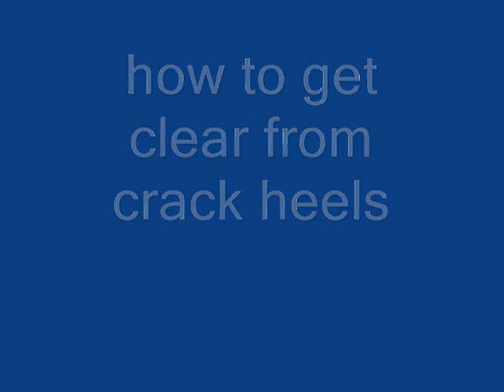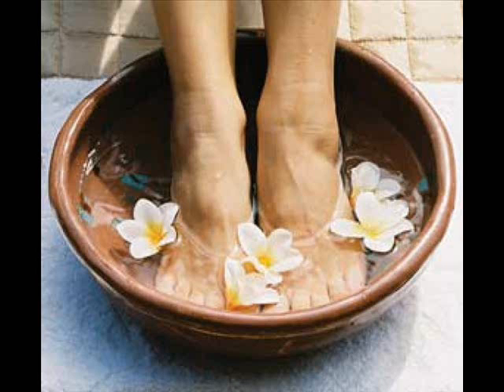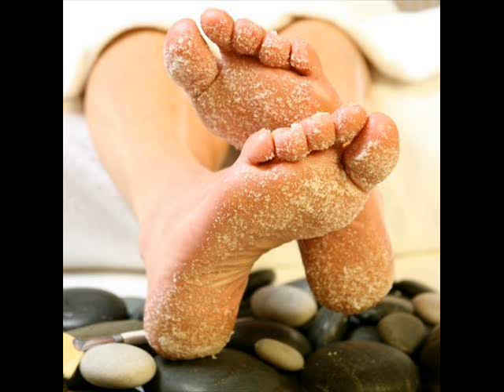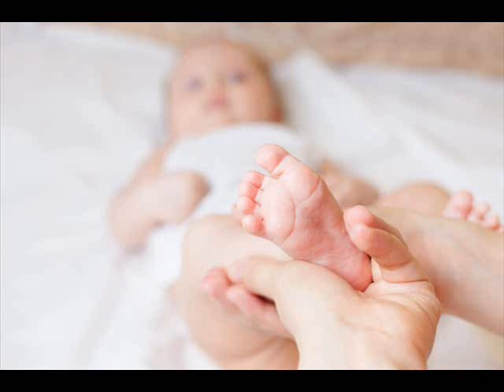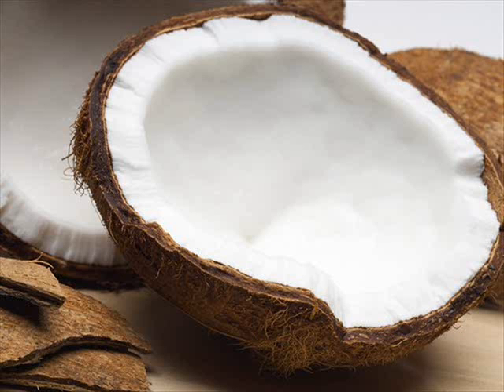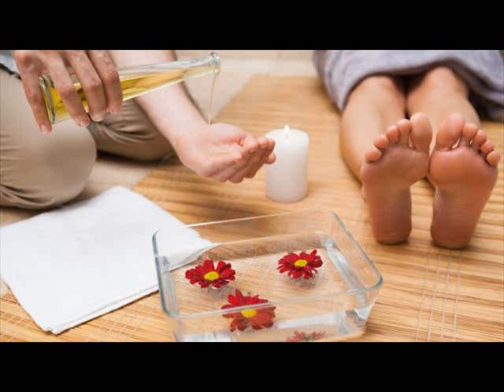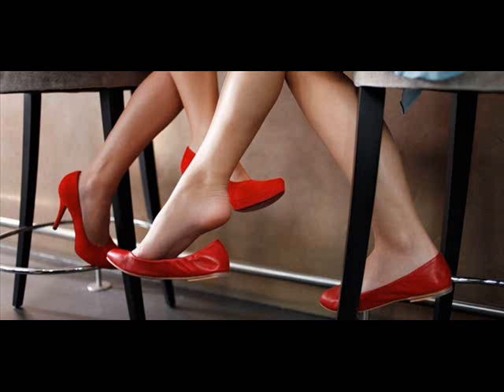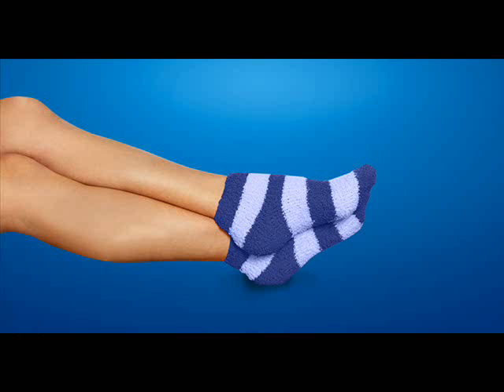how to get clear from crack heels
cracked feet are a sign of lack of attention towards your body and one of the worst nightmares for most women. The skin on the feet tends to become drier as there are no oil glands present there. This dryness causes the skin to crack. Lack of moisturization, overexposure to pollution, and some medical conditions such as eczema, diabetes, thyroid, and psoriasis lead to dry and cracked feet.